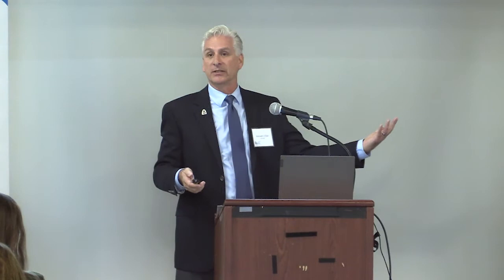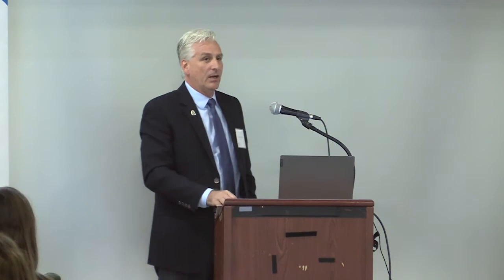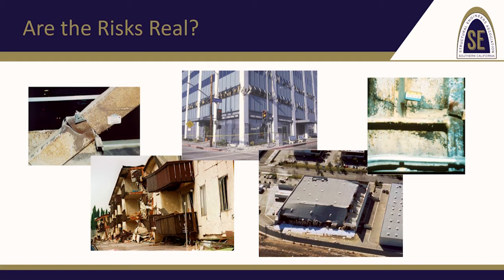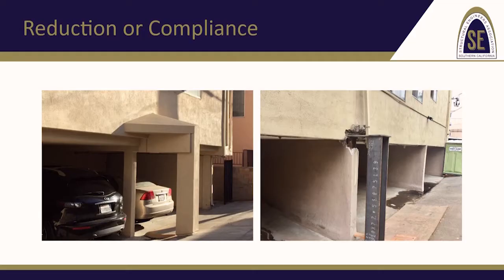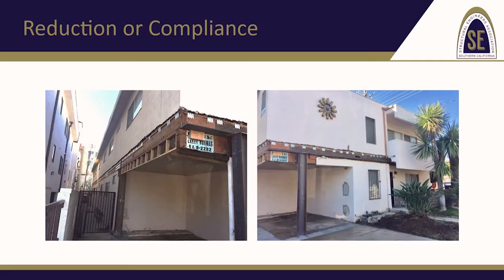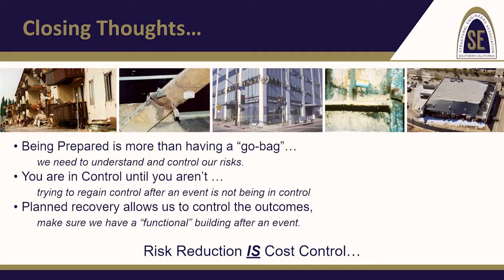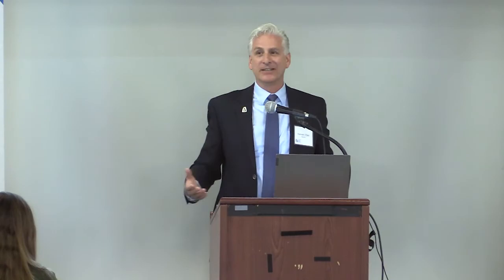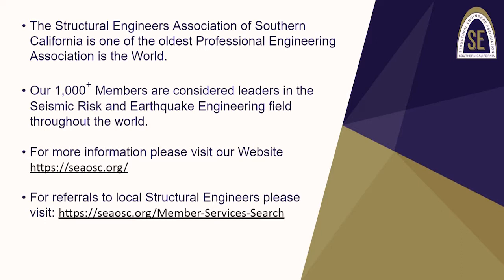Kenneth O’Dell 11/06/2019 - Creating A Safer LA County through earthquake Resilience. - Live Stream.